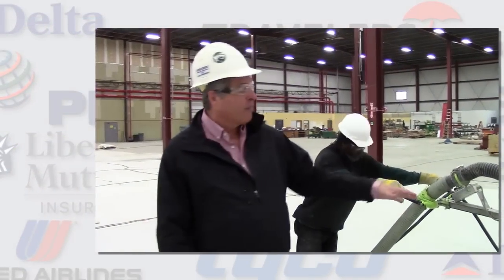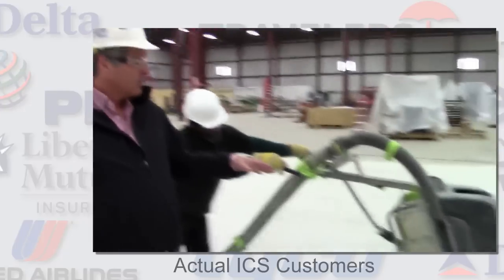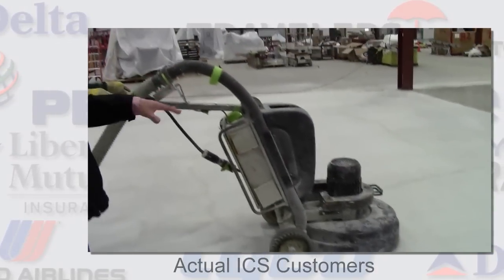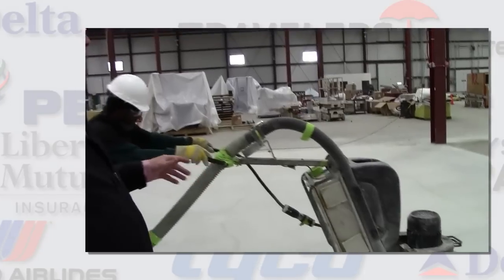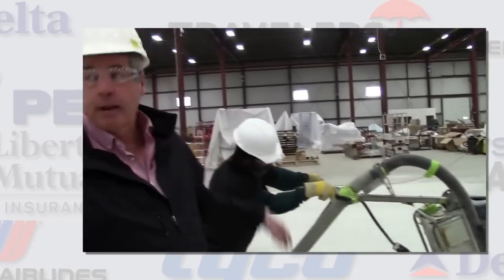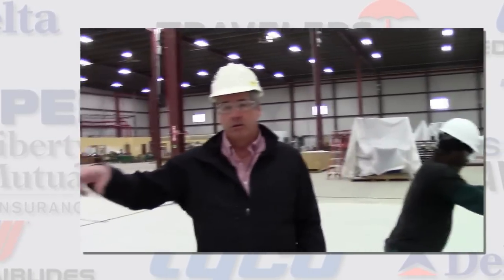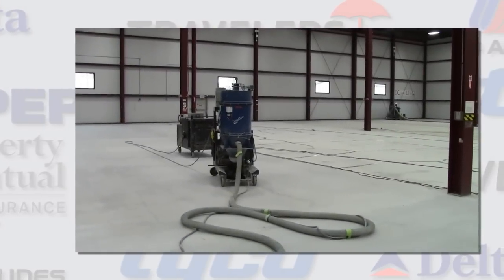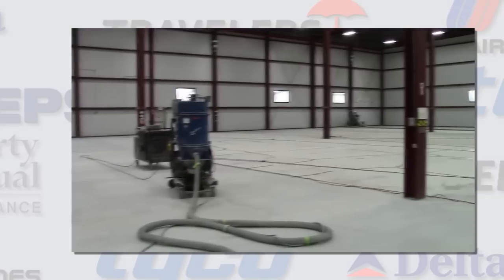ICS Concrete Grinding | Concrete Polishing | Dust Free | Industrial | 1-877-856-5400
ICS is the U.S. leader for concrete flooring applications. ICS has completed over 50 million sq-ft, and has worked for over half of the Fortune 500 companies. Applications include concrete polishing. concrete grinding, concrete coatings, and concrete floor finishes.

Robert LeBlanc of ICS talks about how they are able to grind and polish a concrete floor with almost no dust fallout. ICS uses its proprietary dust collection and filtration to achieve this at Green Mountain Coffee Roaster's industrial facility.

Concrete grinders come in very large assortment of options.  I am going to try and give you a quick synopsis of all the options and choices.  But first, let me tell you why ICS is uniquely qualified to give you advise about concrete grinders.  In addition to owning about 20 of them from medium size to very large in size, we also have built our own from scratch.

Concrete grinders can be broken into two categories either wet or dry and then either walk behind or ride on.  Each has its place on the right job site.  Some jobs are so dust sensitive you are virtually forced to grind wet.  Some jobs have nowhere to dispose of water and need to be done dry.  Most jobs today are performed dry with special hepa vac systems.  We have  designed and built our own hepa vac system that will be featured on a separate video.

Concrete grinders come in 3 or 4 head designs, as well as,   orbital or planetary platforms. Some are powered by propane but most are powered by three phase electric in either a 240 or 460 volt systems.

Hand grinders, small vacs and power sources come into play when deciding which grinder best suites a contractors or a projects needs.

Diamond tooling and densifiers are also key components when choosing the right concrete grinder and systems for any job.  ICS has upwards of 10-12 grinders out in the field working every week and we have designed, built or retrofitted almost every piece of equipment we operate.

If you are looking for advise about which concrete grinder to use and which diamonds, densifiers and hand tools to incorporate into your project we can help you determine what will work best.

Look at the gallery to the right for a few quick pictures of 4 pieces of equipment we have either built or substantially altered.  First, our ride on wet polisher built from scratch.  Second, our hepa vac system also designed from the ground up.  Third, our very large ride on twin, four head grinder substantially modified with it's own one of a kind vac system built by ICS.  Lastly, our proprietary low emissions generators we built ourselves.

When it comes to concrete grinders we have vast experience and would be glad to help you source all the products and equipment you need to make the right choices for your jobs or project.